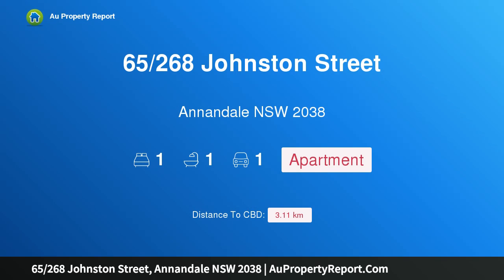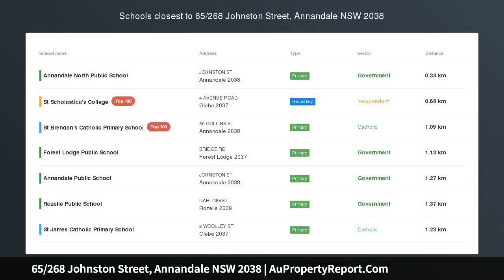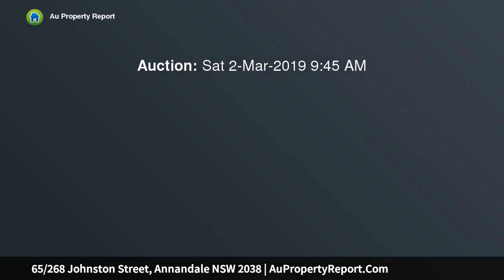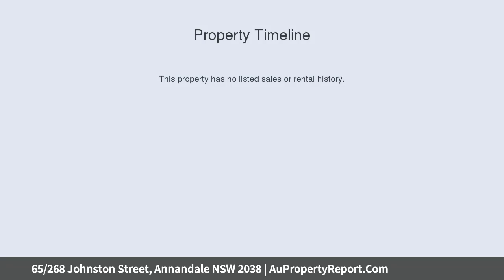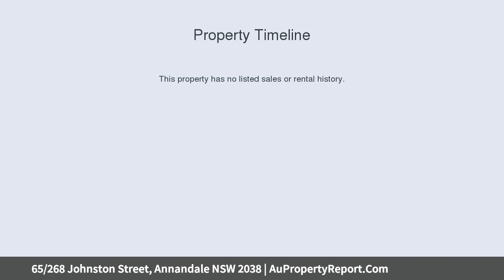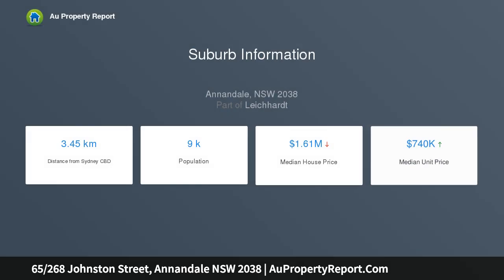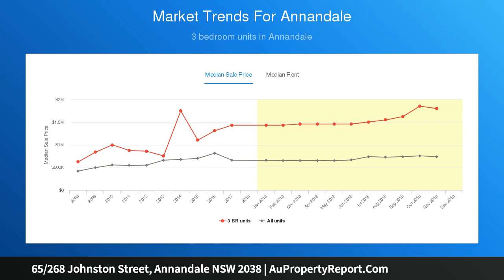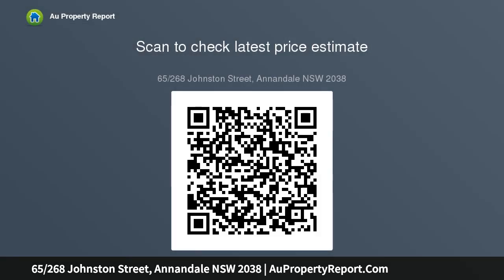65/268 Johnston Street, Annandale NSW 2038 | AuPropertyReport.Com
65/268 Johnston Street, Annandale NSW 2038
Property Type: apartment
Bedrooms: 1
Bathrooms: 1
Car Space: 1
Stylish pad with city views in excellent location